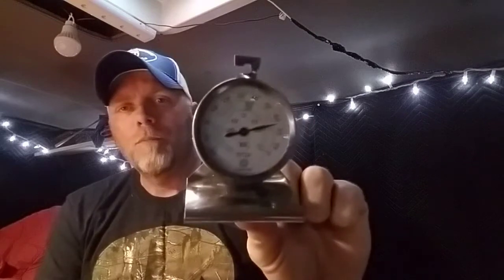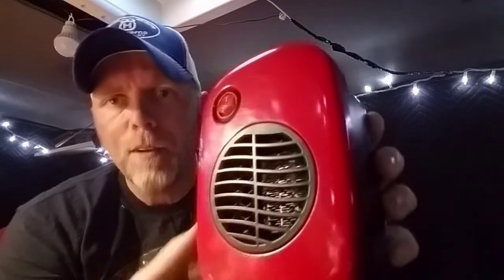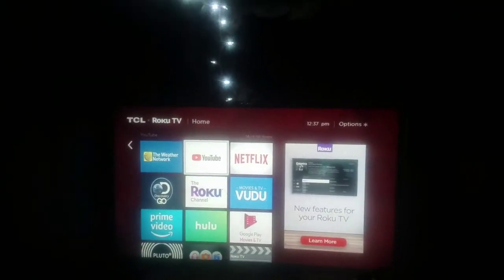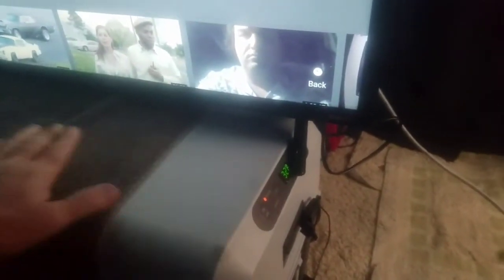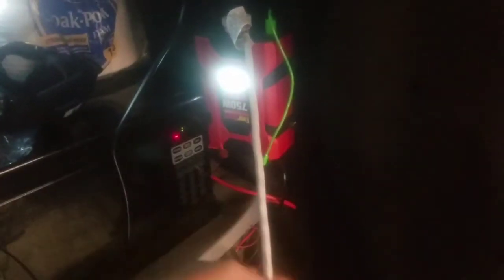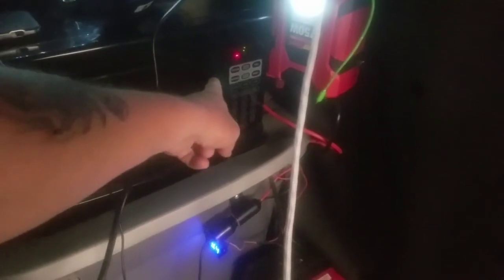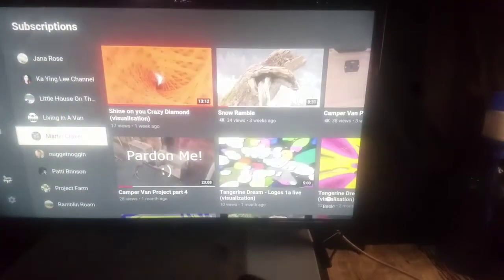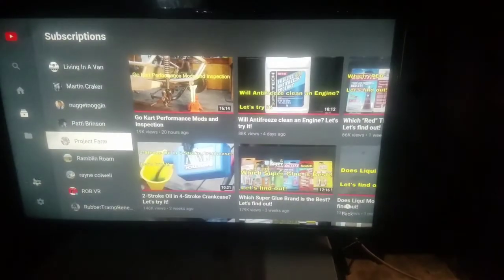rainy day,generater and my subscriptions.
having another gloomy rainy day.thought i would show how i charge my batterys and what i run off generater.as always you can reach me at nomadic drifter po box 495 central city ky 42330 or my email thank you and god bless.if you would like to support this channel thru paypal the link is